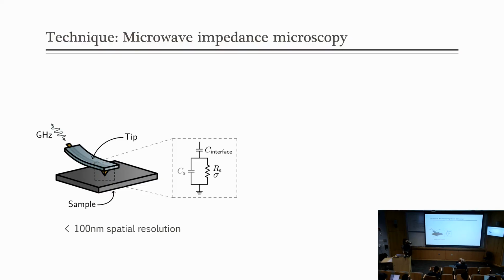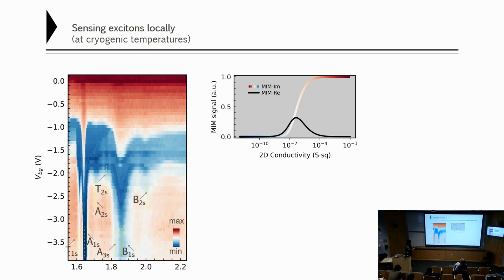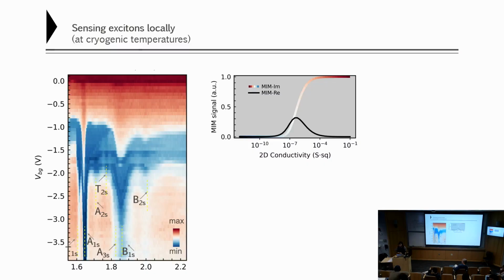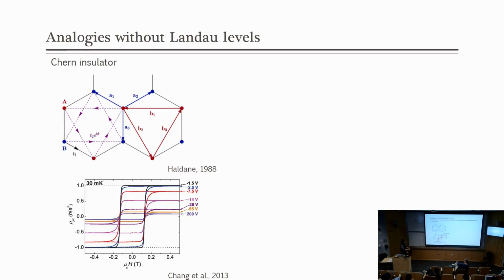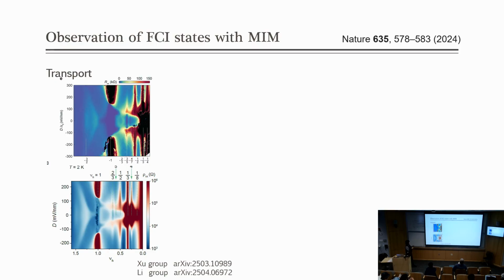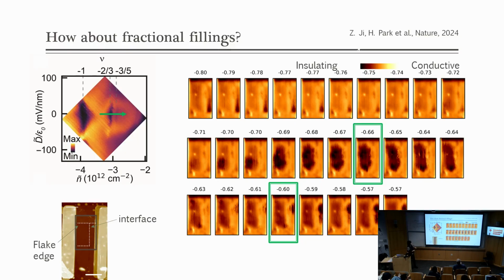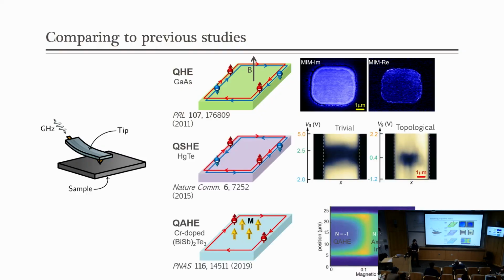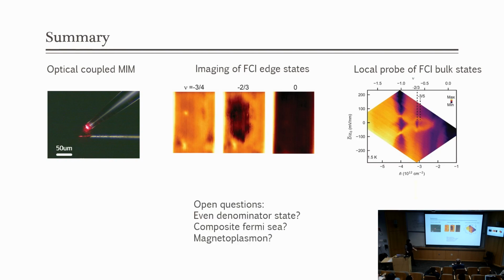Zhurun Ji, “Local microwave probe of excitonic excitations and a fractional Chern insulator.”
The Physics Department is pleased to present the Pat & Tony Houghton Condensed Matter Seminar Series featuring  Zhurun Ji, Stanford University on Thurs., April 24 at 4 PM in BH190.

Title: “Local microwave probe of excitonic excitations and a fractional Chern insulator.”

Abstract: Nanoscale electrodynamics offers a unique perspective on states with bulk-edge correspondence or spatially dependent excitations. I will first discuss the impact of continuous layer twists on light-matter interaction in three-dimensional transition metal dichalcogenide (TMD) samples measured using electrical probes [1]. Then, I will introduce our latest advancements in optically coupled microwave impedance microscopy, a technique that enhances our capability to explore electrical properties of quantum materials at the nanometer scale. I will discuss our recent studies utilizing this technology to extract spectroscopic information on exciton excitations within TMD systems. Additionally, I will share some of our recent findings on probing the bulk and edge states of topological and correlated electronic states, specifically the fractional Chern insulator states in twisted MoTe2 bilayers [2]. By tuning the carrier density, we observe the system evolving between metallic and FCI states, the latter of which exhibits insulating bulk and conductive edges, as expected from the bulk–boundary correspondence. Further analysis suggests the composite nature of the FCI edge states.

Zhurun Ji, Yuzhou Zhao, Yicong Chen, Ziyan Zhu, Yuhui Wang, Wenjing Liu, Gaurav Modi, Eugene Mele, Song Jin, Ritesh Agarwal, “Opto-twistronic Hall effect in a three-dimensional spiral lattice”, Nature, 634, 69–73 (2024)
[2] Zhurun Ji*, Heonjoon Park*, Mark E Barber, Chaowei Hu, Kenji Watanabe, Takashi Taniguchi, Jiun-Haw Chu, Xiaodong Xu, Zhi-xun Shen, “Local probe of bulk and edge states in a fractional Chern insulator”, Nature, 635, 578–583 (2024)
 Physics